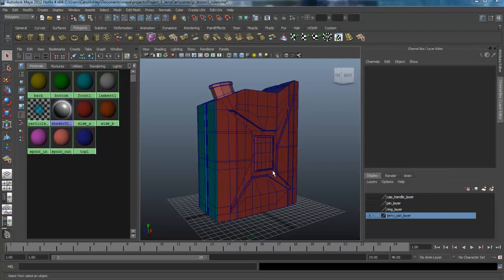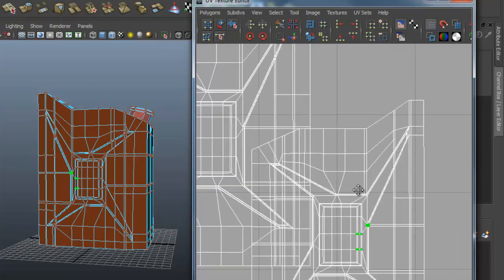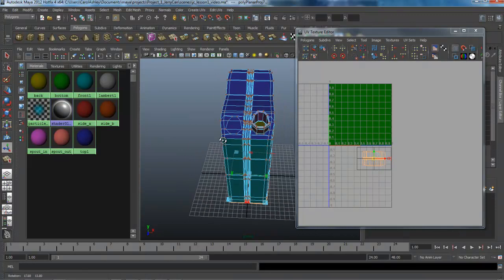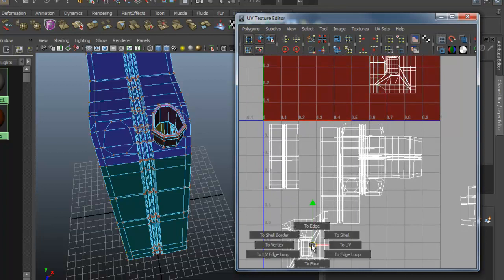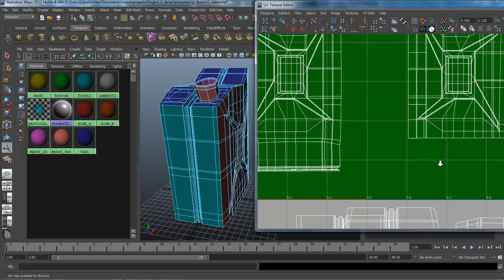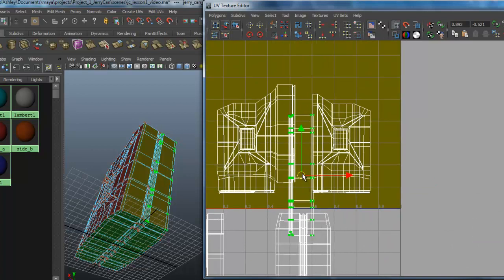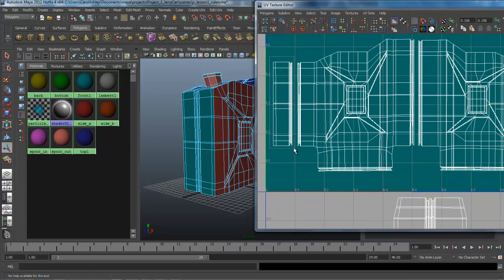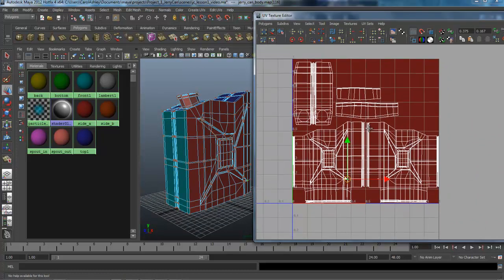UV Layout and Texturing - Lesson 2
Maya to Mudbox Workflows with Carol Ashley, covering UV layouts in Maya 2012 for a WW2 Jerry Can, then sending to Mudbox 2012 to Texture Paint.
Level: Beginner-Intermediate
Topics: UV Editing and Layout for main body of Jerry Can.